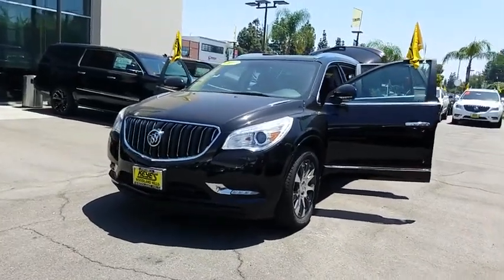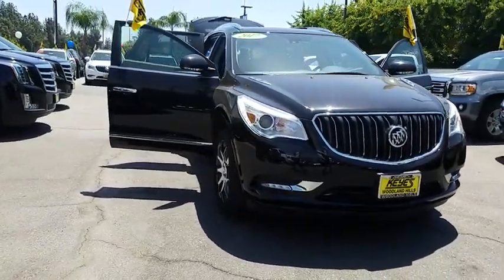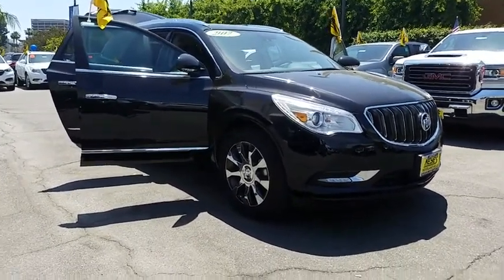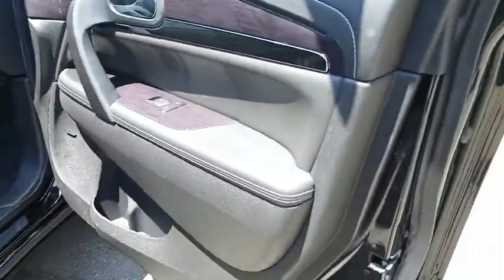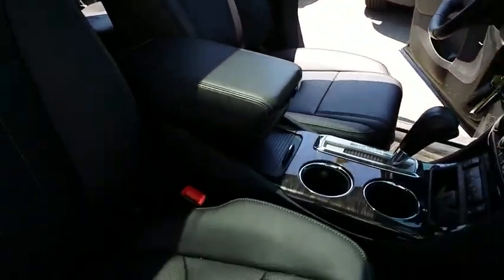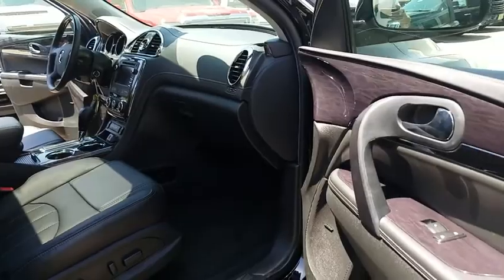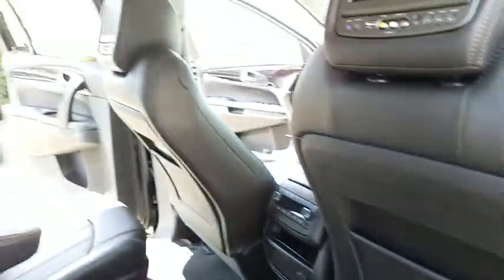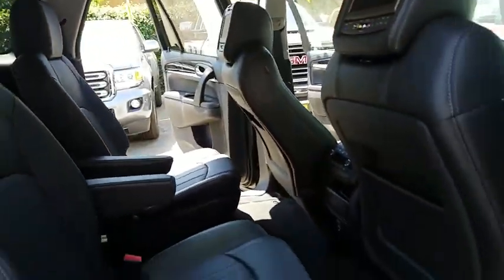2017 Buick Enclave Los Angeles, Woodland Hills, Beverly Hills, Thousand Oaks, Van Nuys , CA 570684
2017 Buick Enclave

Preferred Equipment Group 1SL,3.16 Axle Ratio,Wheels: 20 Chrome-Clad Cast Aluminum,7-Passenger Seating,Perforated Leather-Appointed Seat Trim,Radio: Color Touch AM/FM/CD w/IntelliLink,Radio: Color Touch AM/FM/CD/Nav w/IntelliLink,Forward Collision Alert & Lane Departure Warning,Rear Seat DVD Entertainment System,Power Tilt-Sliding Moonroof,Enclave Sport Touring Edition,Front License Plate Mounting Bracket,Engine Block Heater,Memory Settings,8-Way Power Driver Seat Adjuster,8-Way Power Passenger Seat Adjuster,Heated Driver & Front Passenger Seats,Ice Toned Satin Black Grille,SiriusXM Satellite Radio,NavTraffic,Side Blind Zone Alert w/Cross Traffic Alert,Rear Audio System Controls,Bose Performance-Enhanced 10-Speaker System,Heated Steering Wheel,4-Wheel Disc Brakes,6 Speakers,Air Conditioning,Electronic Stability Control,Front Bucket Seats,Power Liftgate,Rear Parking Sensors,Spoiler,Tachometer,Voltmeter,3rd row seats: split-bench,ABS brakes,Alloy wheels,Automatic temperature control,Brake assist,Bumpers: body-color,CD player,Delay-off headlights,Driver door bin,Driver vanity mirror,Dual front impact airbags,Dual front side impact airbags,Emergency communication system,Four wheel independent suspension,Front anti-roll bar,Front dual zone A/C,Front reading lights,Fully automatic headlights,Garage door transmitter,Heated door mirrors,Heated front seats,Heated steering wheel,Illuminated entry,Leather steering wheel,Low tire pressure warning,Memory seat,Occupant sensing airbag,Outside temperature display,Overhead airbag,Panic alarm,Passenger door bin,Passenger vanity mirror,Power door mirrors,Power driver seat,Power passenger seat,Power steering,Power windows,Radio data system,Rear air conditioning,Rear anti-roll bar,Rear reading lights,Rear window defroster,Rear window wiper,Remote keyless entry,Roof rack: rails only,Security system,Speed control,Speed-sensing steering,Steering wheel mounted audio controls,Telescoping steering wheel,Tilt steering wheel,Traction control,Trip computer,Turn signal indicator mirrors,Variably intermittent wipers,Front beverage holders,Auto-dimming Rear-View mirror,Compass,Front Center Armrest w/Storage,High intensity discharge headlights: Bi-Xenon,AM/FM radio: SiriusXM,Exterior Parking Camera Rear,Blind spot sensor: warning,ENCLAVE SPORT TOURING EDITION  includes (TY4) Carbon Satin Black grille and (PJK) 20 Chrome-clad cast aluminum wheels with Satin Black ice pockets,GRILLE  CARBON SATIN BLACK,ENGINE BLOCK HEATER,LICENSE PLATE BRACKET  FRONT MOUNTING PACKAGE,WHEELS  20 (50.8 CM) CHROME-CLAD CAST ALUMINUM WITH SATIN BLACK ICE POCKETS,LEATHER PREFERRED EQUIPMENT GROUP  Includes Standard Equipment,TIRES  P255/55R20 ALL-SEASON  BLACKWALL,LPO  REAR SEAT DVD ENTERTAINMENT SYSTEM  includes 2 head restraint-mounted 7-inch diagonal LCD monitors  dual built-in DVD players  2 wireless headphones and wireless remote,AUDIO SYSTEM  COLOR TOUCH NAVIGATION RADIO WITH INTELLILINK  AM/FM/SiriusXM radio with CD player  6.5 diagonal touchscreen display  includes Advanced Bose 10-speaker system  USB port  auxiliary input jack and rear audio controls with 2 headphone jacks (headphones not included). (Includes (UBS) NavTraffic.,ENGINE  3.6L VARIABLE VALVE TIMING V6 WITH SIDI (SPARK IGNITION DIRECT INJECTION)  DOHC  (288 hp [214.7 kW] @ 6300 rpm  270 lb-ft of torque [364.5 N-m] @ 3400 rpm) (STD),TRANSMISSION  6- SPEED AUTOMATIC  ELECTRONICALLY CONTROLLED WITH OVERDRIVE  (STD),MOONROOF  POWER  tilt-sliding with additional skylight fixed glass aft of the sliding glass and sunshade,EBONY WITH EBONY INTERIOR ACCENTS  PERFORATED LEATHER SEATING SURFACE,NAVTRAFFIC.  Avoid congestion before you reach it by enhancing your vehicle's navigation or entertainment system with NavTraffic. With detailed information on traffic speed  accidents  construction  road closures and more  you will get to your destination faster and more easily than ever before.,AUDIO SYSTEM FEATURE  BOSE PERFORMANCE ENHANCED PREMIUM  10-speaker system,FORWARD COLLISION ALERT AND LANE DEPARTURE WARNING,EBONY TWILIGHT METALLIC,SEATING  7-PASSENGER  FRONT BUCKET  second-row captain's chairs  flat folding and SmartSlide access to third row  third row flat folding 60/40 split bench (STD),AUDIO SYSTEM CONTROLS  REAR WITH HEADPHONE JACKS AND DISPLAY,Front Wheel Drive,Power Steering,Aluminum Wheels,Tires - Front All-Season,Tires - Rear All-Season,Temporary Spare Tire,HID headlights,Automatic Headlights,Privacy Glass,Heated Mirrors,Power Mirror(s),Integrated Turn Signal Mirror